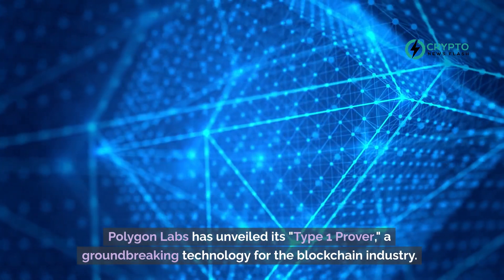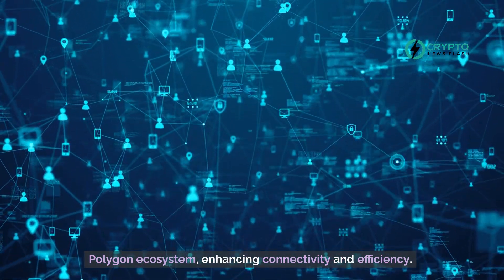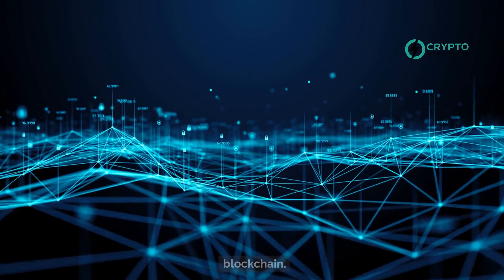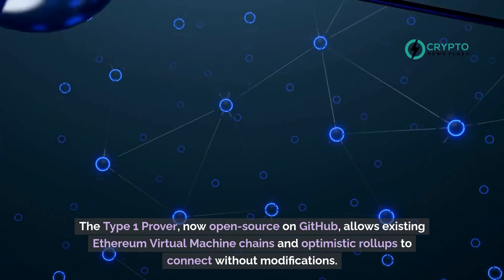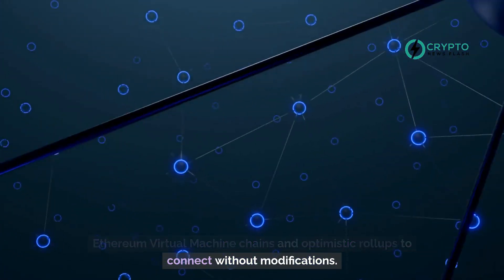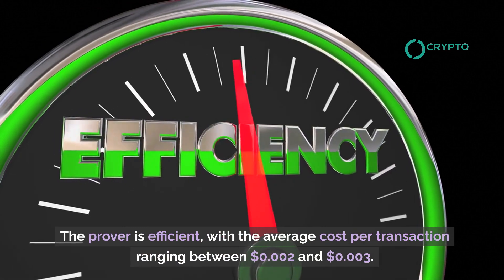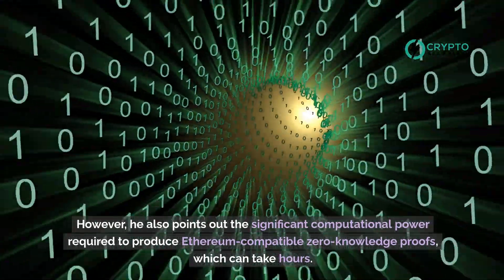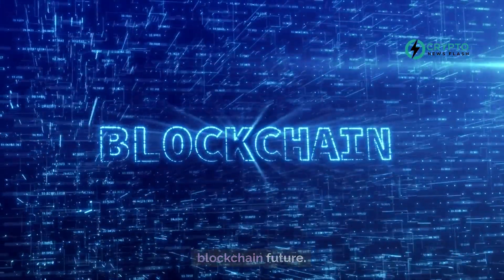Polygon Leads Ether Evolution: Unveiling the Revolutionary Type 1 Prover in Blockchain!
Polygon Labs has unveiled its "Type 1 Prover," a groundbreaking technology for the blockchain industry. This tool enables Ethereum-compatible networks to seamlessly integrate as layer-2 networks within the Polygon ecosystem, enhancing connectivity and efficiency. Acknowledged by Ethereum co-founder Vitalik Buterin as a significant advancement, the Type 1 Prover brings layer-2 networks closer to the capabilities of Ethereum's main blockchain.

Unlike its predecessor, the Type 2 Prover, the new Type 1 Prover offers complete Ethereum compatibility, a feature highlighted in Polygon's recent blog post. This development is part of Polygon's ambitious Polygon 2.0 roadmap, focusing on zero-knowledge cryptography to foster a more interconnected blockchain ecosystem.

The Type 1 Prover, now open-source on GitHub, allows existing Ethereum Virtual Machine chains and optimistic rollups to connect without modifications. They can then access Polygon's Aggregation layer, tapping into the vast liquidity and value of Ethereum. The prover is efficient, with the average cost per transaction ranging between $0.002 and $0.003.

Buterin has noted the advantages of this prover, particularly its perfect compatibility with Ethereum. However, he also points out the significant computational power required to produce Ethereum-compatible zero-knowledge proofs, which can take hours. Despite this, the Type 1 Prover marks a significant milestone in Polygon's journey towards a more decentralized and efficient blockchain future.